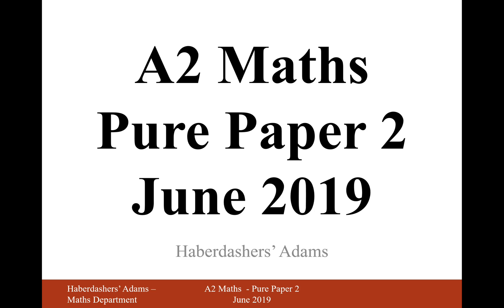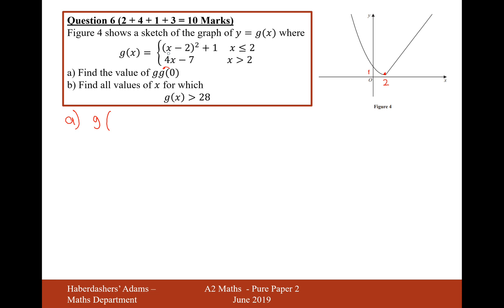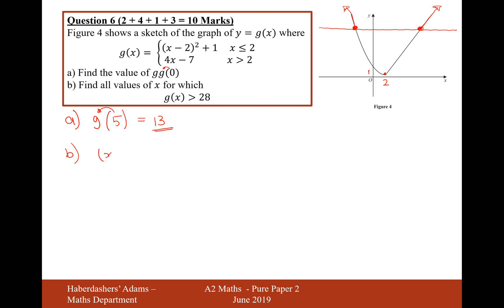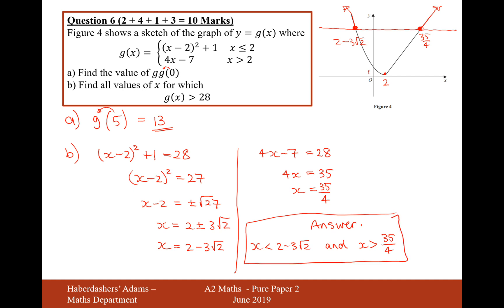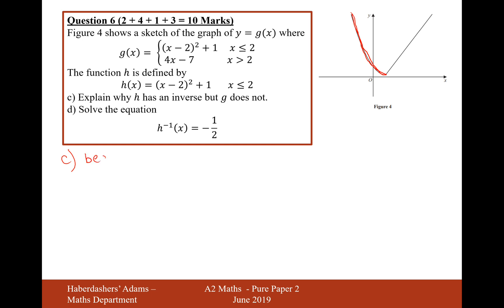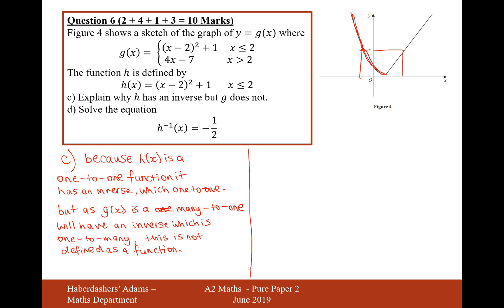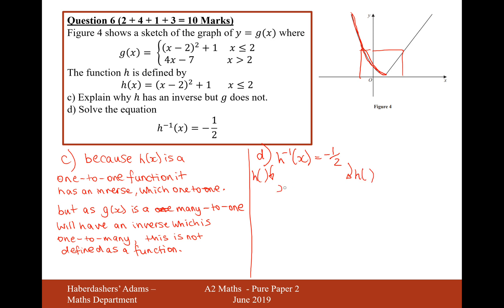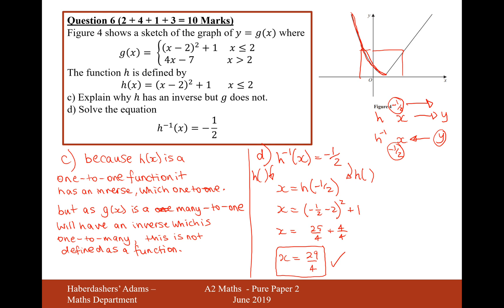A2 Maths - June 2019 - Paper 2 - Q6